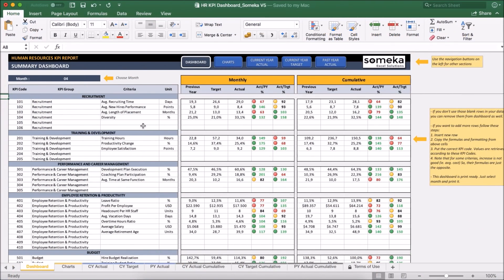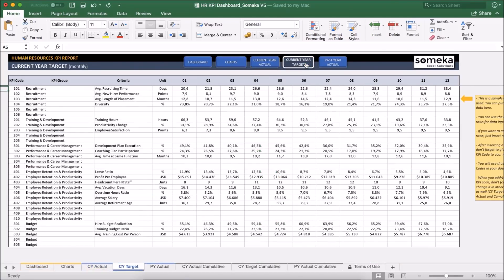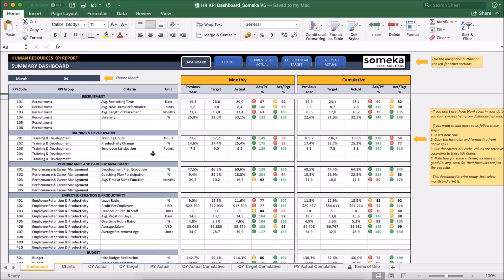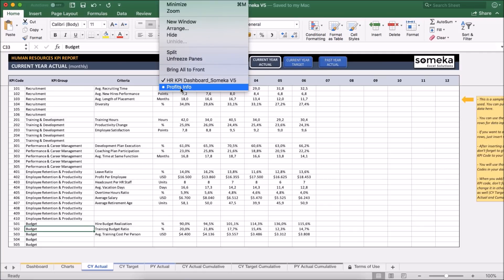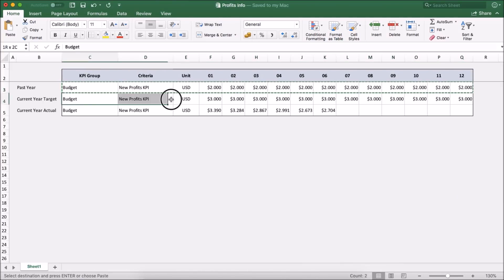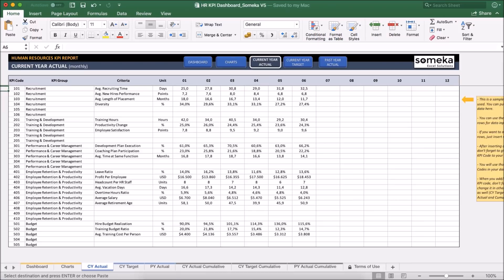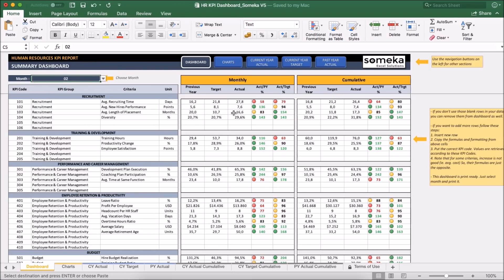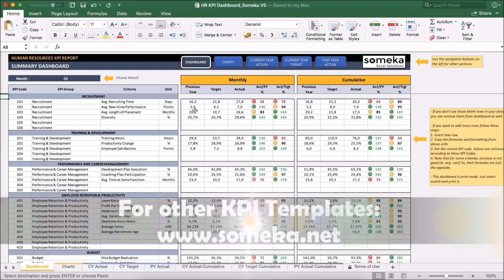HR KPI Dashboard Template | Key Metrics for HR Management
This Excel HR(Human Resources) KPI Dashboard Template incorporates 20 Most used Key metrics for HR Departments under 5 main categories and these are listed below:

➤ RECRUITMENT
Avg. Recruiting Time
Avg. New Hires Performance
Avg. Length of Placement
Diversity

➤ TRAINING & DEVELOPMENT
Training Hours
Productivity Change
Employee Satisfaction

➤ PERFORMANCE AND CAREER MANAGEMENT
Development Plan Execution
Coaching Plan Participation
Avg. Time at Same Function

➤ EMPLOYEE RETENTION & PRODUCTIVITY
Leave Ratio
Profit Per Employee
Headcount Per HR Staff
Avg. Vacation Days
Overtime Hours Ratio
Average Salary
Average Retirement Age

➤ BUDGET
Hire Budget Realization
Training Budget Ratio
Avg. Training Cost Per Person

Features Summary:
# Monthly and Cumulative analysis of HR Metrics
# Comparison with Past Year and Target values
# Summary dashboard supported with interactive charts
# Design With Presentation Output in mind
# Straightforward Instructions Available On-sheet
# Compatible with Excel 2007 and later versions
# Runs on both Windows and Mac